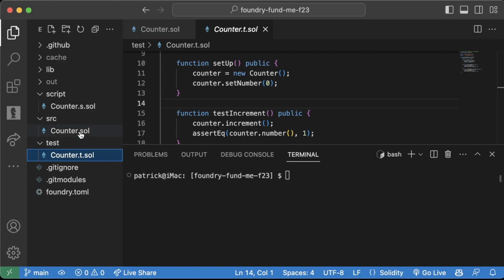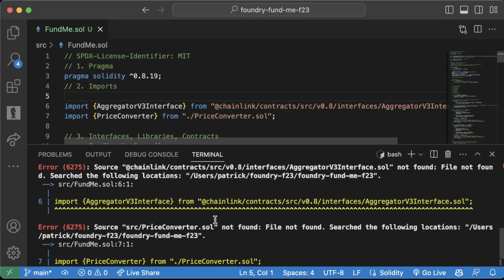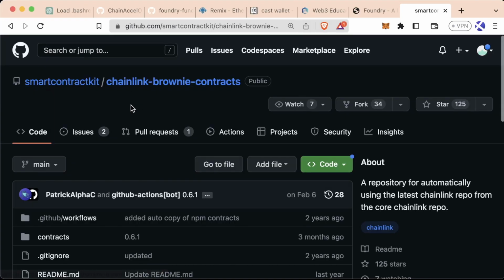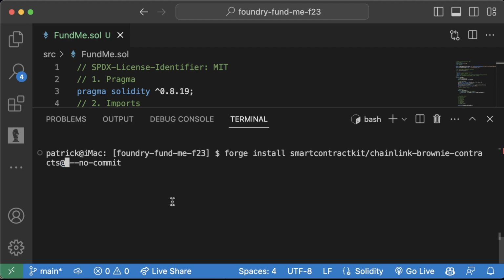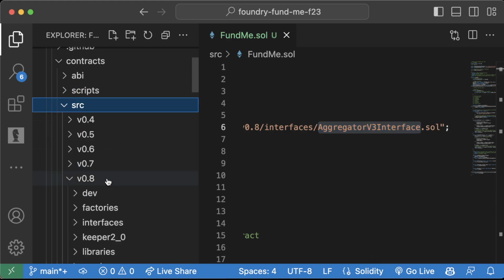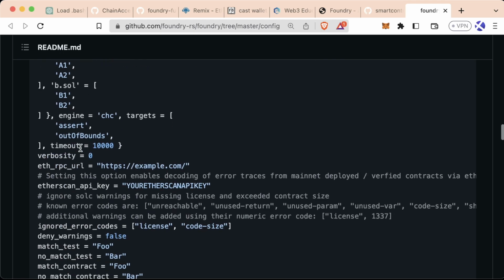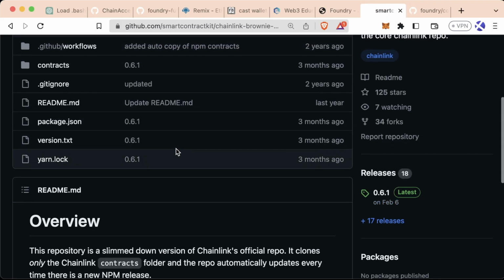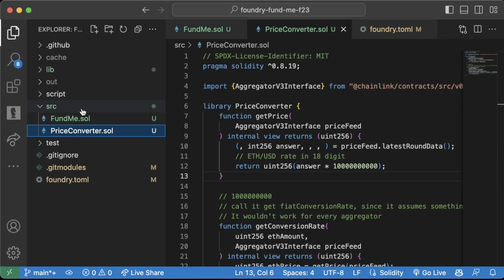Lesson 7 Part 3 | Setup Continued - Solidity & Foundry Full Course